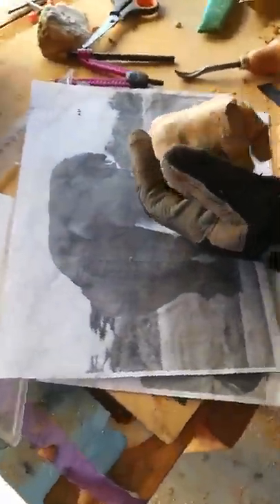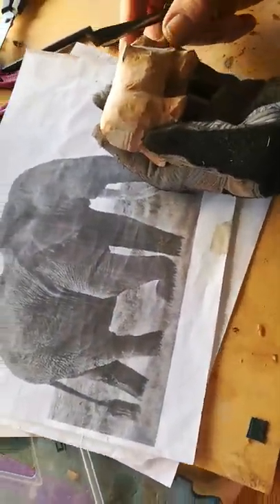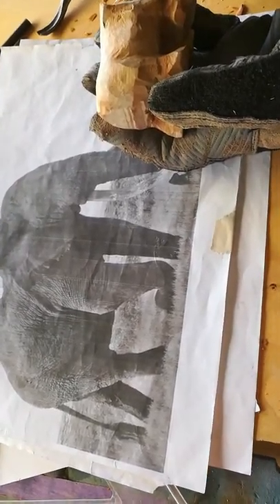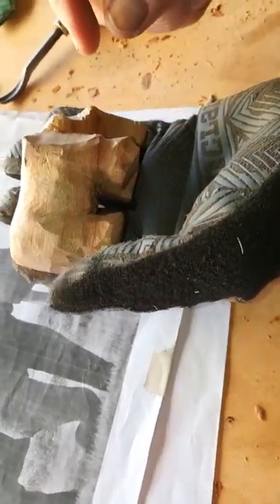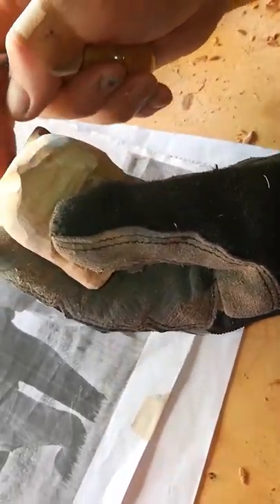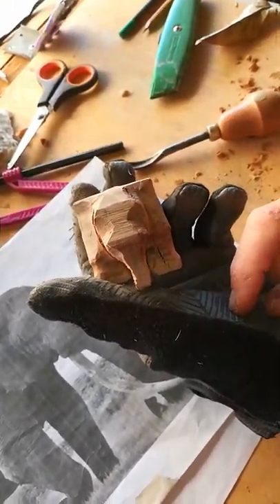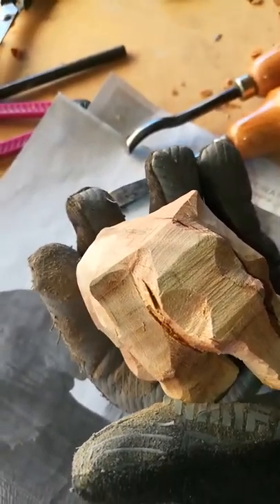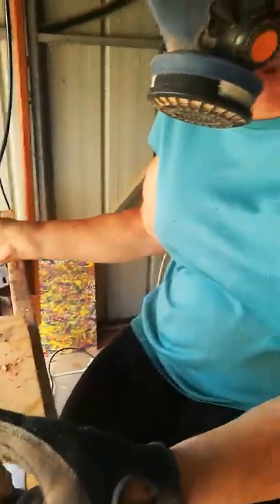Elephant carving in camphor laurel.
A short description of this stage of the carving process.